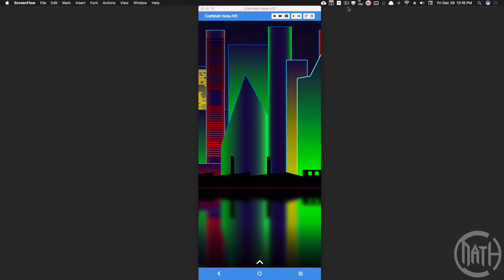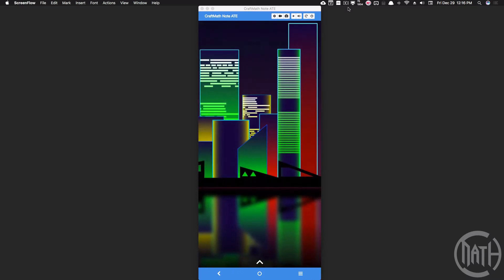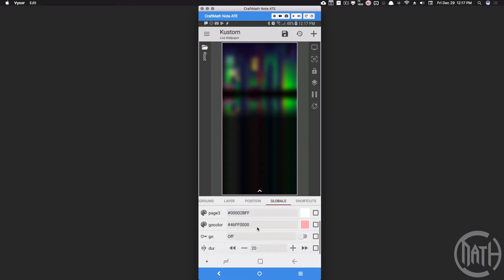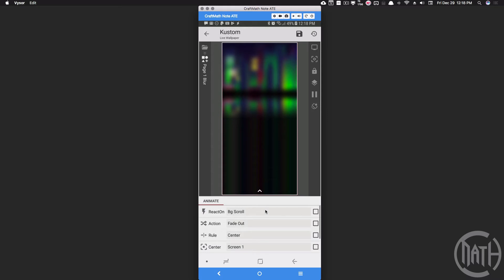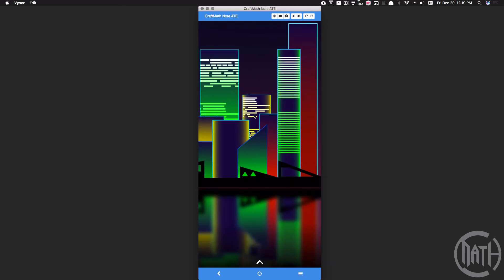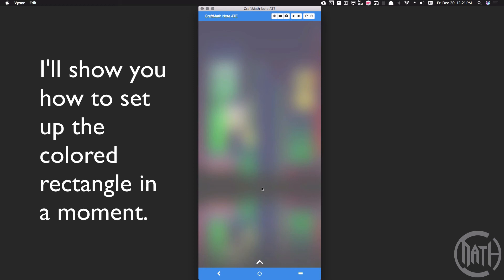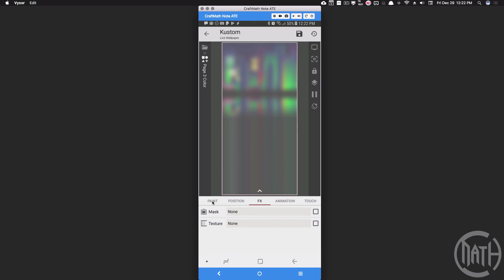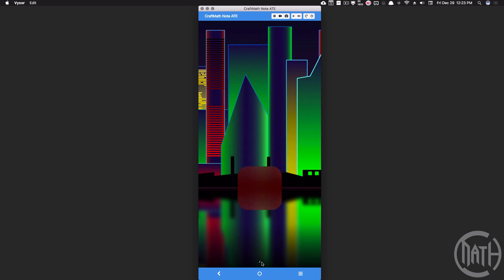KLWP Tutorial - Blurred Background Tips